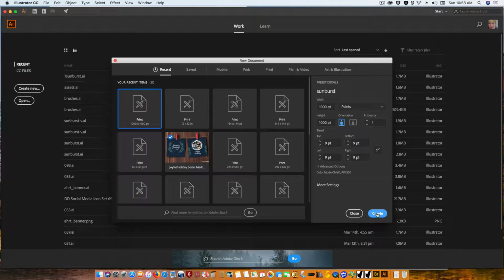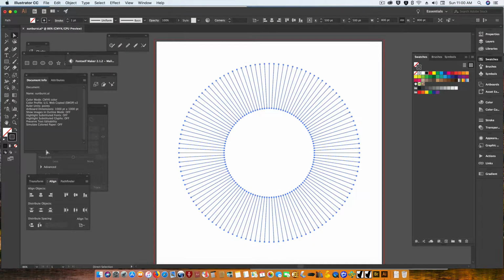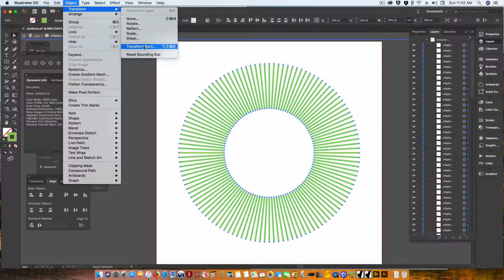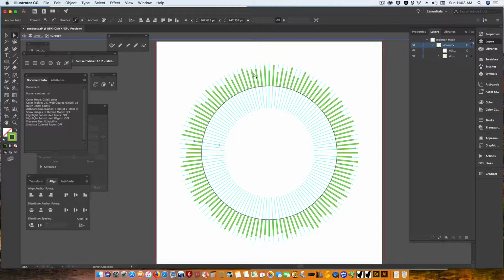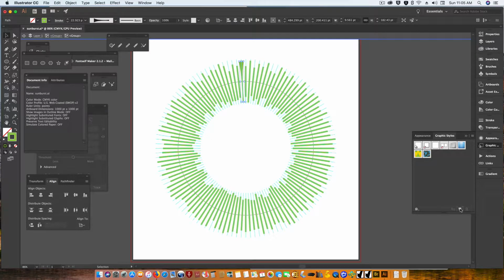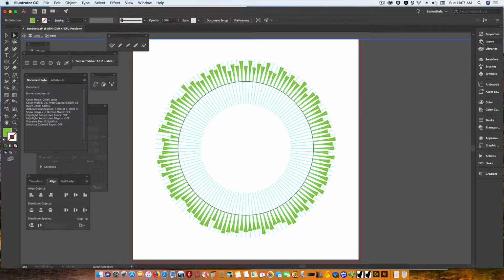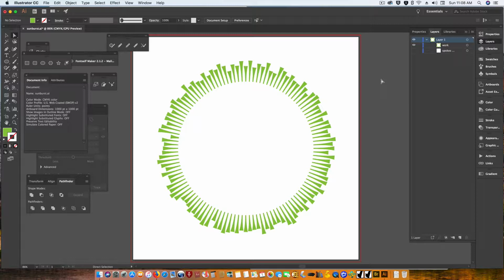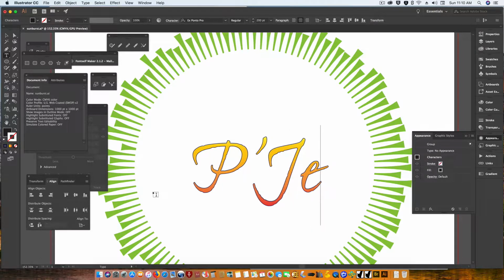Illustrator Sunburst effect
How to create a sunburst effect with spokes of random length in under 15 minutes. Quick and easy.

Other places to see my art work.